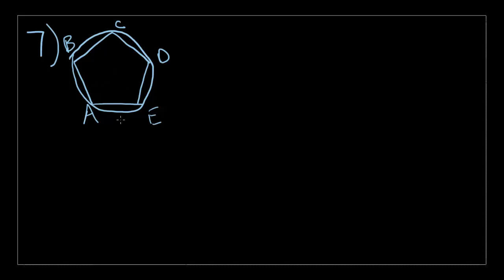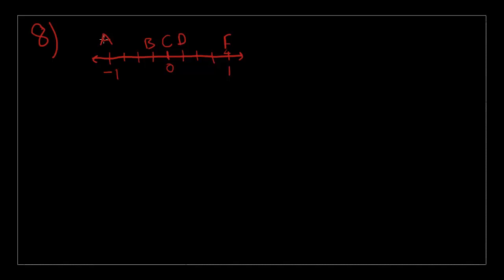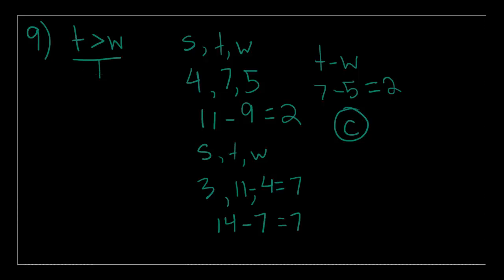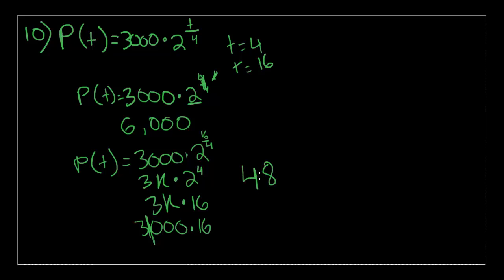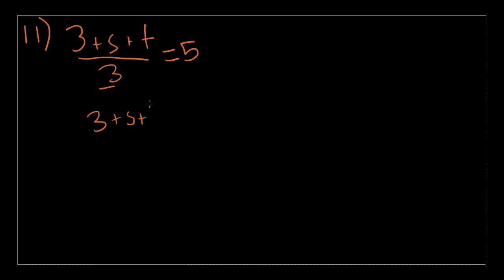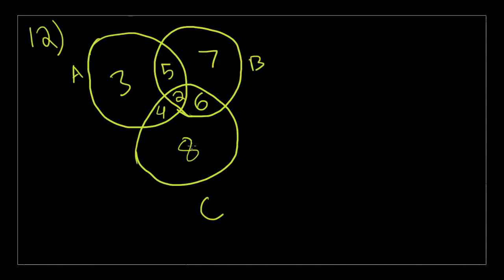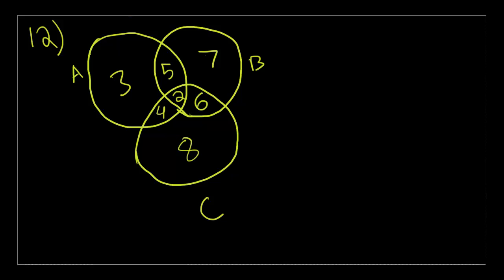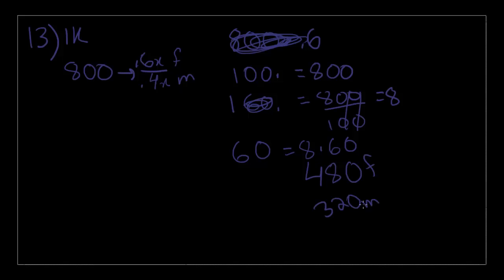SAT Math, Test 3, Section 2, Numbers 7-13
Happy Holidays!

This one is longer than usual!

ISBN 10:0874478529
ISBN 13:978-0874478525